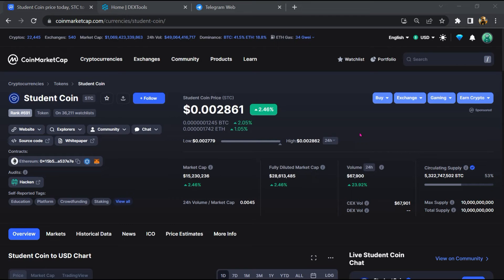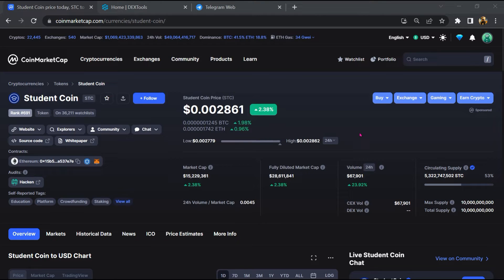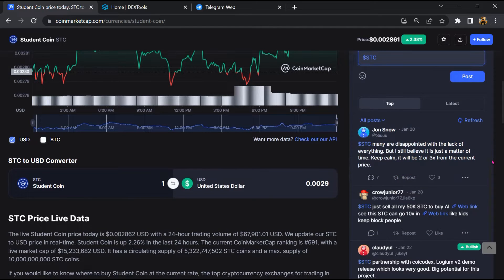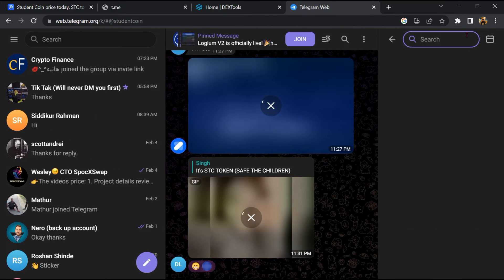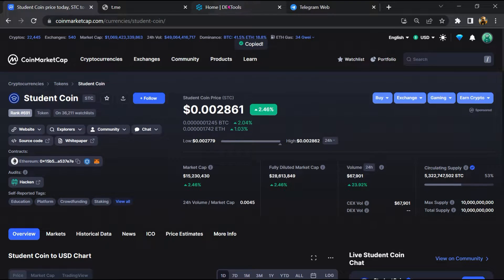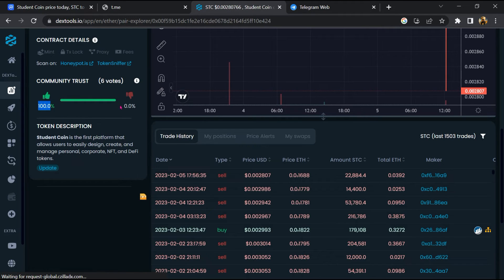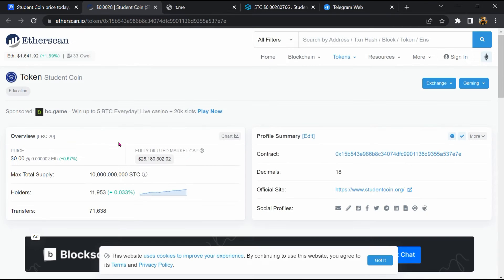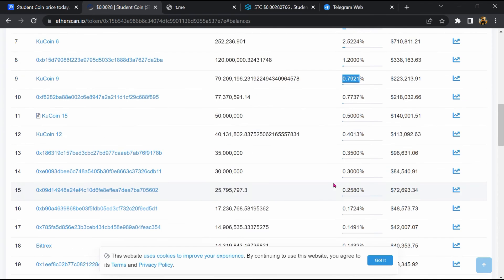Is Student Coin (STC) Scam or Legit ??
In this video, I am going to share that Student Coin (STC) is legit or a scam. I have made videos based on online data, I am not a financial advisor investing in crypto at my own risk.